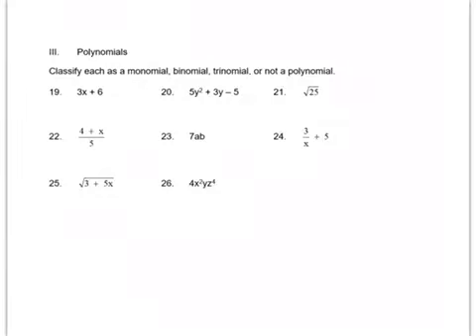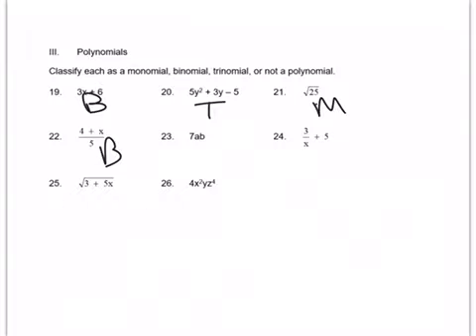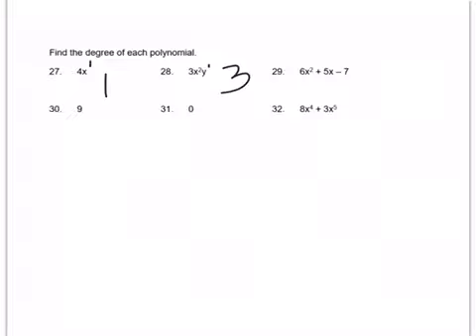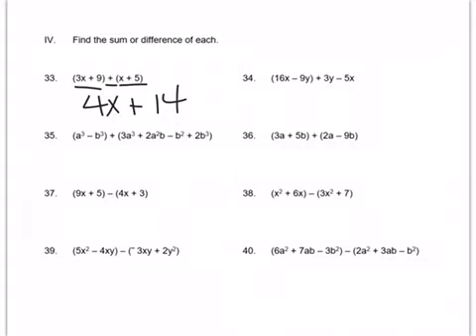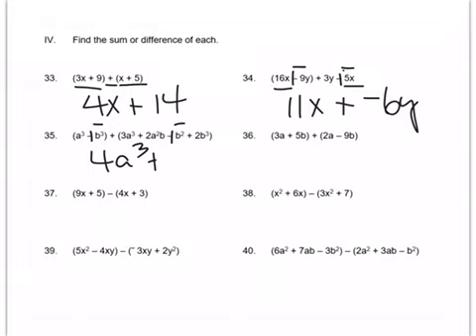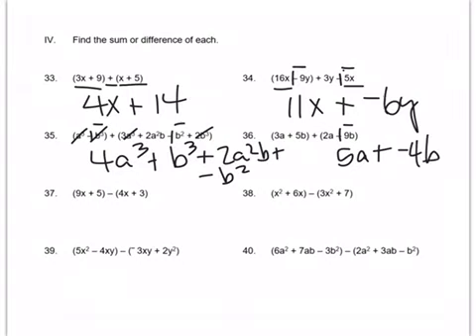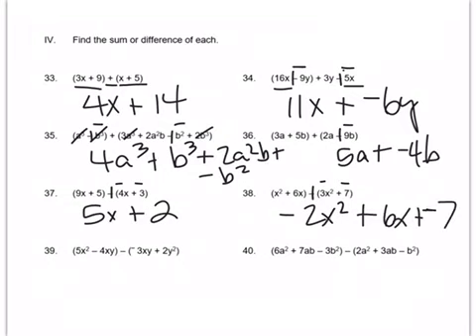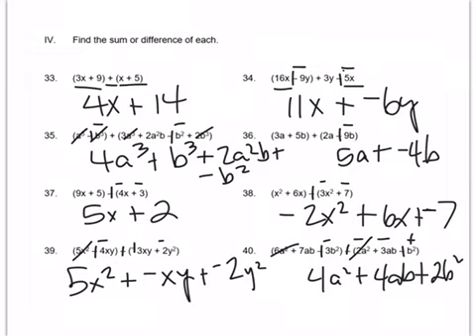Test 6-1 Review part 2